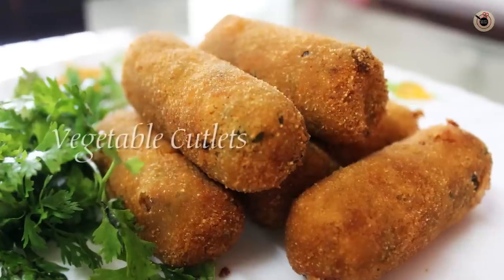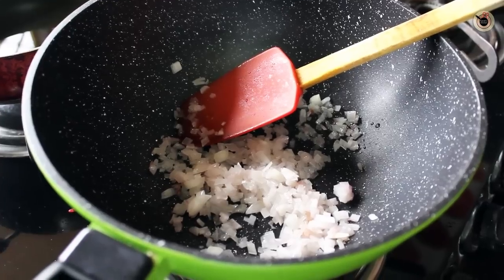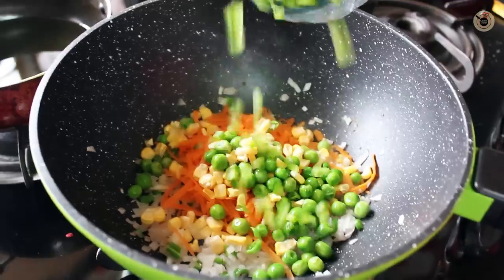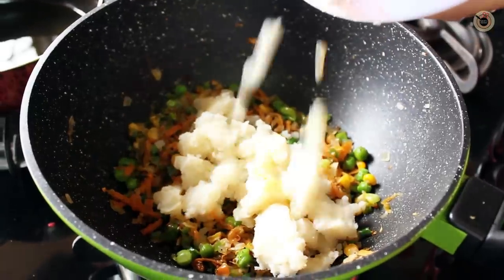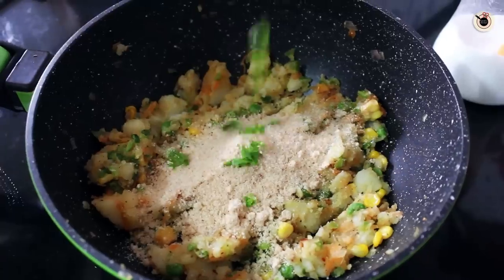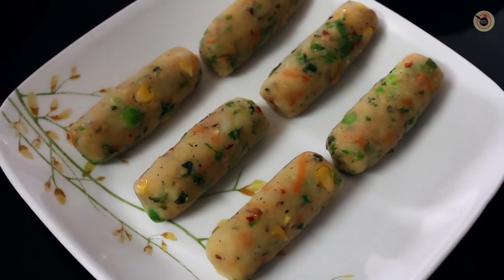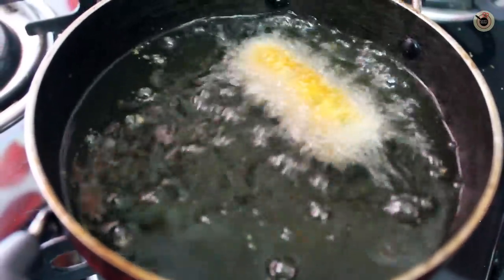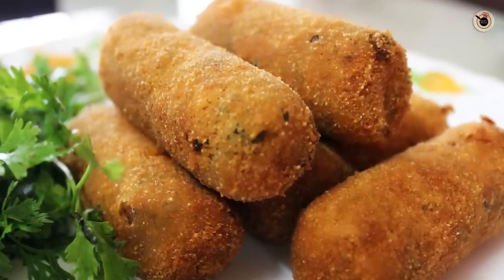Crispy Vegetable Cutlets | Easy To Make Appetizers | Tea Time Snacks Recipes | Kanak's Kitchen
Vegetable Cutlet or Veg Cutlet, a delectable combination of mashed potato and green vegetables, is crisp outside and soft inside Indian potato snack. This is one of the very popular, quick and simple tea time snacks recipes and very easy to make appetizer recipes that can be had as a light afternoon snack or evening snack with tea.

✍ INGREDIENTS:

Boiled & mashed potato- 3-4
Oil- 1 tbsp
Onion finely chopped- 1 medium
Ginger garlic crushed- 2 tsp
Green chillies chopped- 2
Grated carrots- 1 medium
Corns (boiled & slightly mashed)-1/4 cup
Peas (boiled & slightly mashed)- 1/4 cup
Capsicum finely chopped - 3 tbsp
Salt to taste
Pepper to season
Mixed herb seasoning- 1/2 tsp
Red chilly flakes- 1/2 tsp
2 tbsp all purpose flour mixed with 1/2 cup water
Plain cornflakes ground into powder- 1/2 cup

Do try out this simple recipe and provide me your valuable feedback in the comments section below